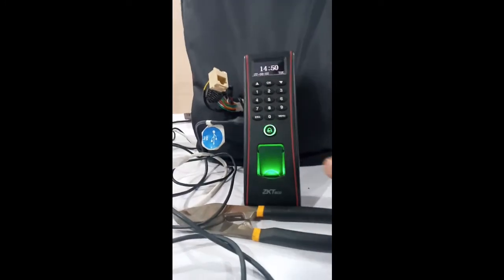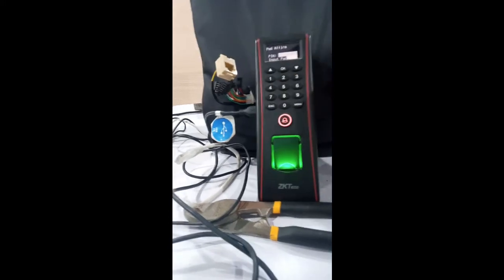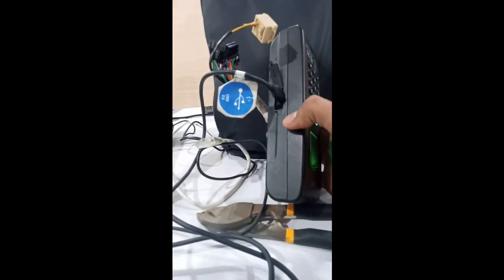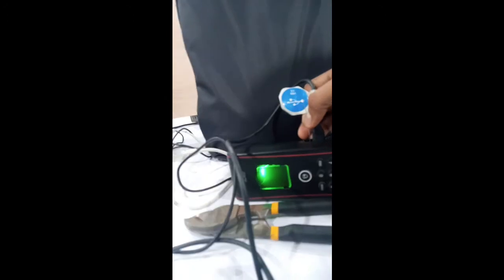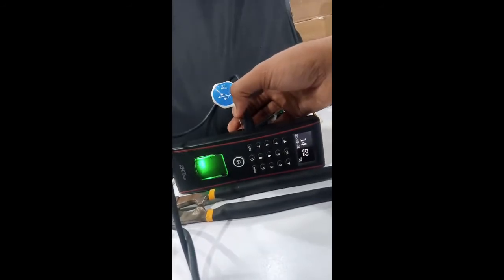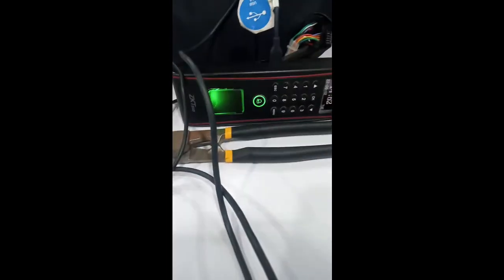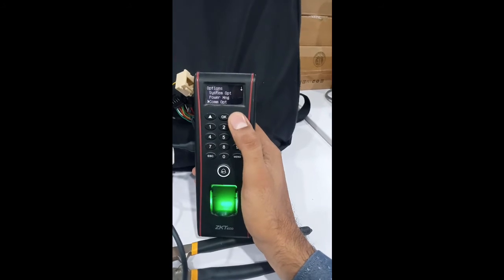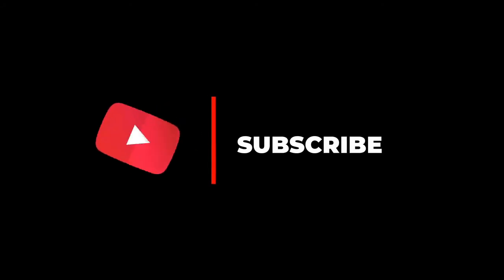How to Unlock/Access ZKTeco TF1700 biometric Device.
Zkteco TF1700 is one of the world’s smallest Ethernet connection-based fingerprint terminals, used for access control and time attendance features.
In this video I will explain you how to access or unlock or reset biometric device.